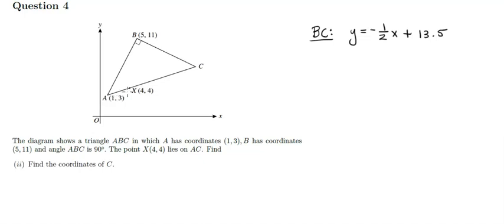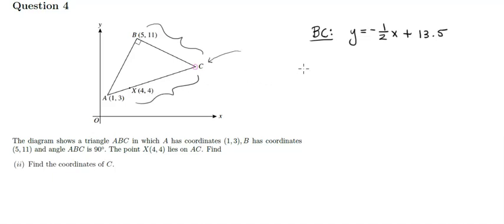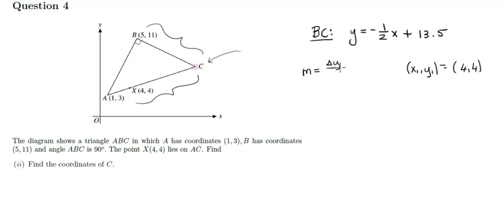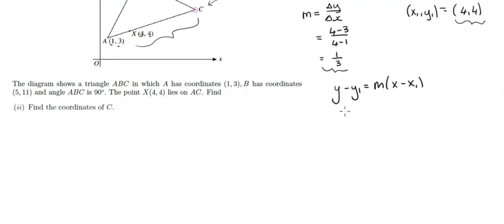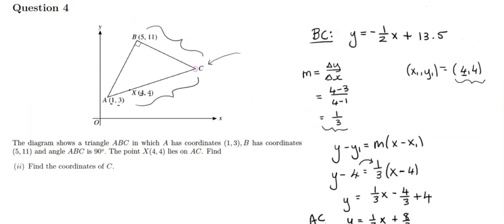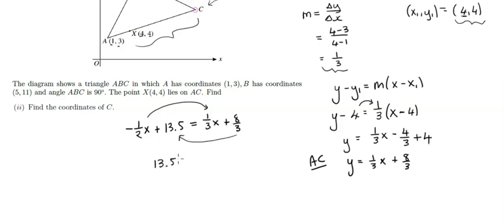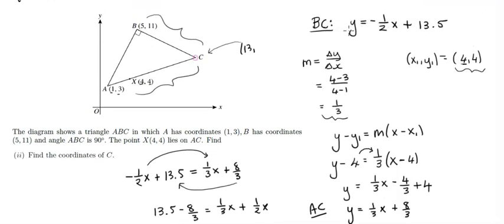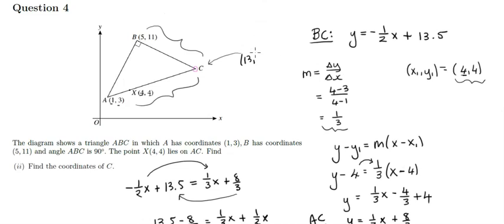Question 4 (ii)